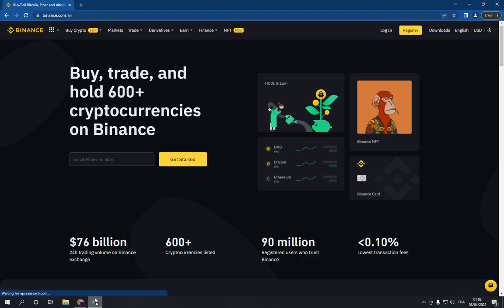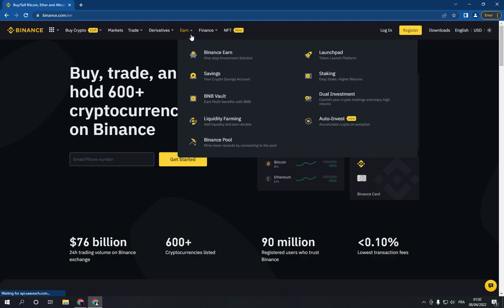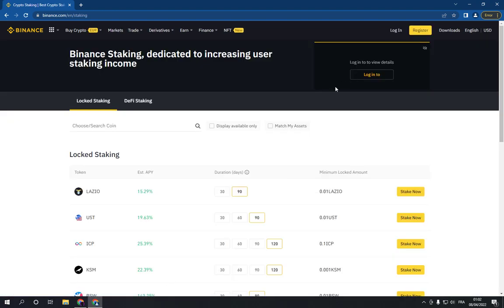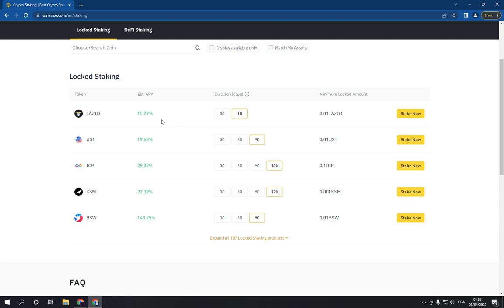How To Stake Tokens On Binance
in this video we discuss :